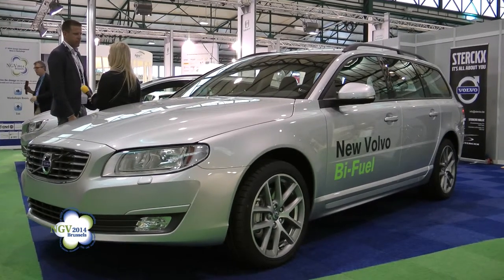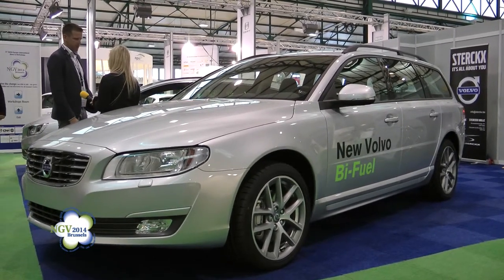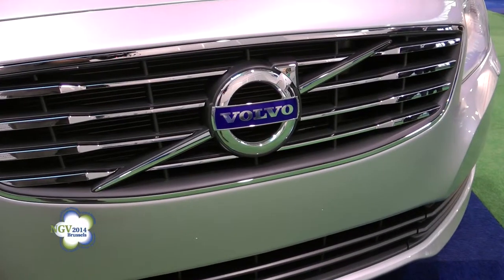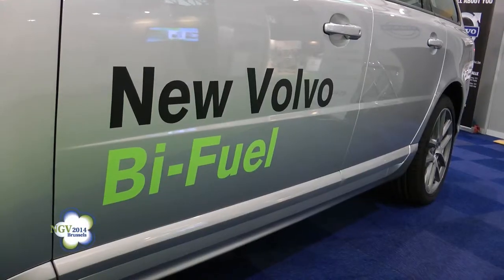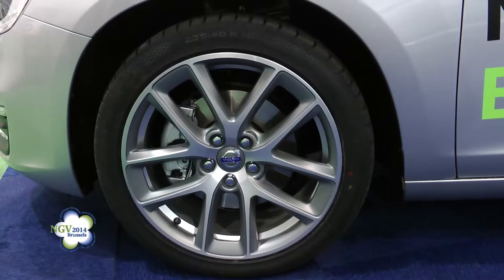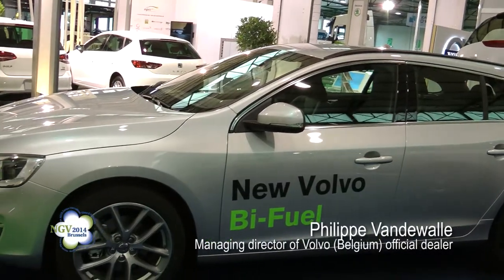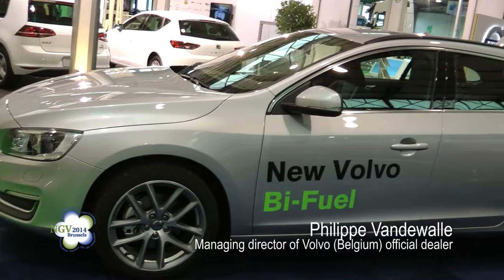Philip Vandewalle -- Managing director of Volvo Belgium official dealer